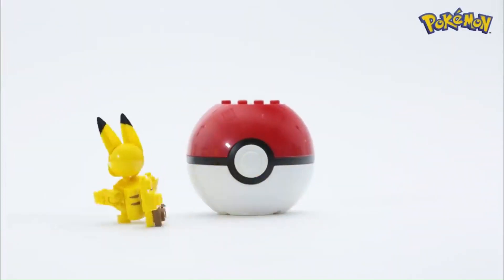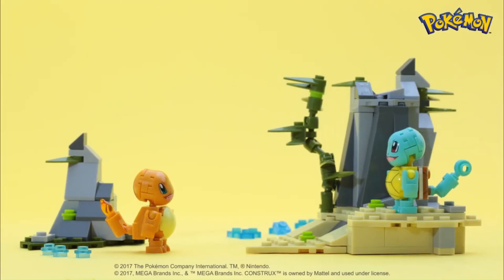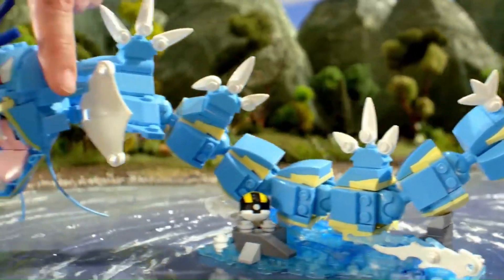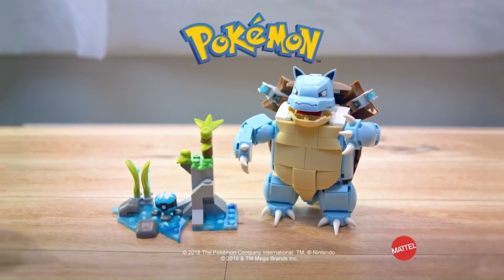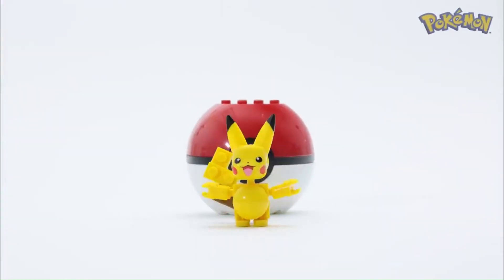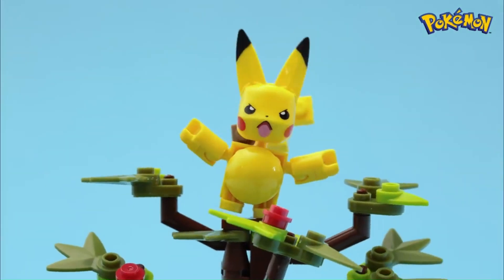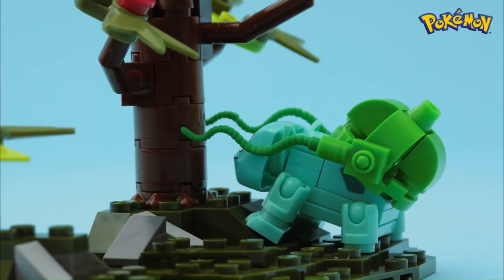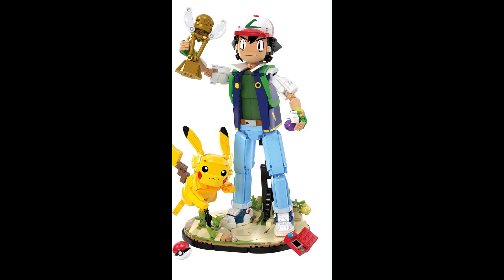My Opinion On Why Pokemon Will Continue To Go Strong For MEGA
Thanks for checking out my channel. I'm an introvert blues lovin trekkie female who likes making content with LEGO, MEGA and knockoffs! My goal is to make Star Trek loved by the generation that feel Star Wars is the best. I plan to make mocs, dioramas and stop-motion on these subjects. If you enjoyed this one, feel free to check out some of my other content! It helps me out tremendously!